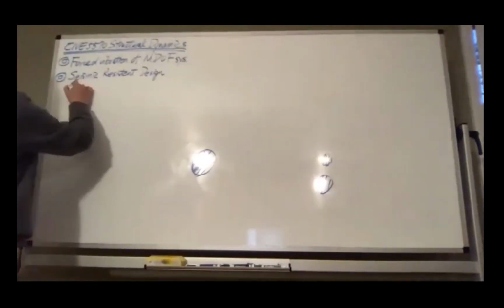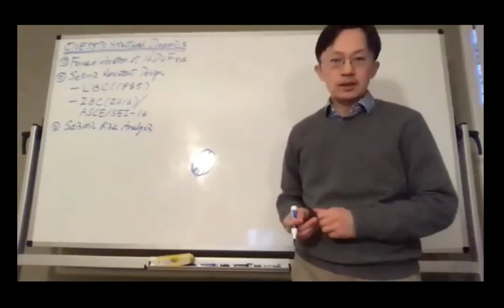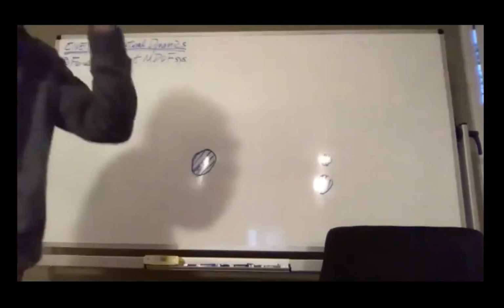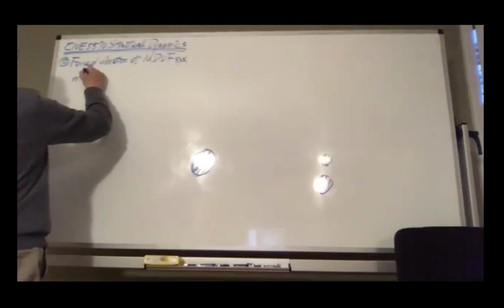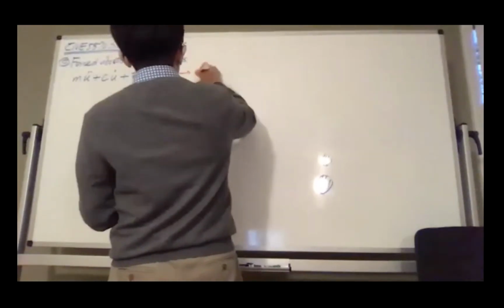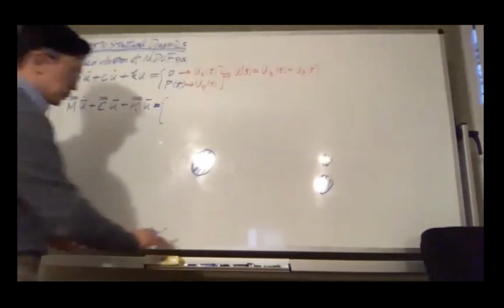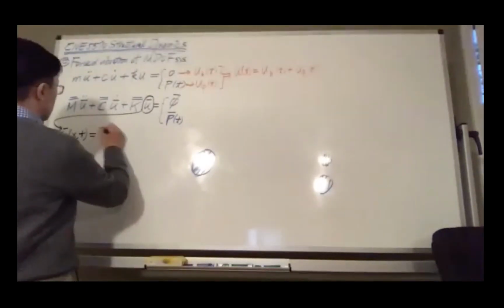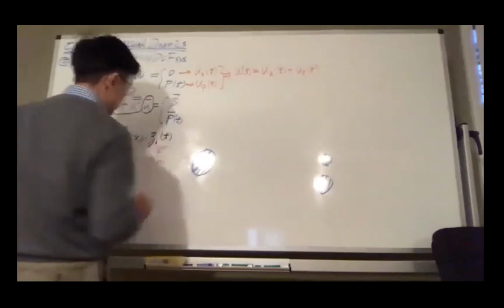CIVE5570 201 Structural Dynamics__2020-0330__Part 1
This is the online lecture on 03/30/20 for CIVE 5570-201 Structural Dynamics at UMass Lowell, given by Prof. Tzuyang Yu from the Department of Civil and Environmental Engineering. -- Part 1

-- Dynamic response of MDOF systems
-- Seismic resistant design